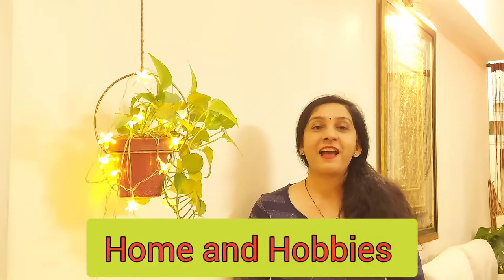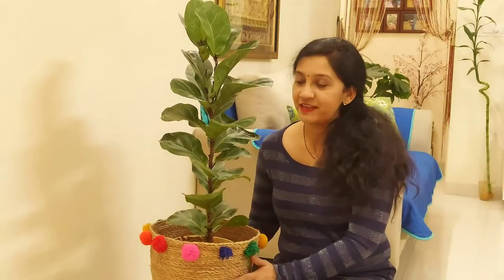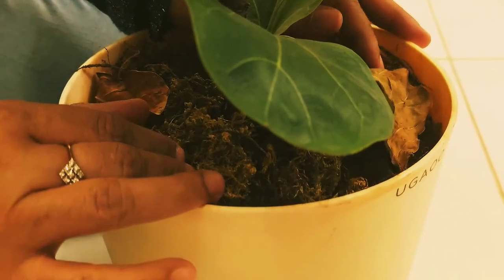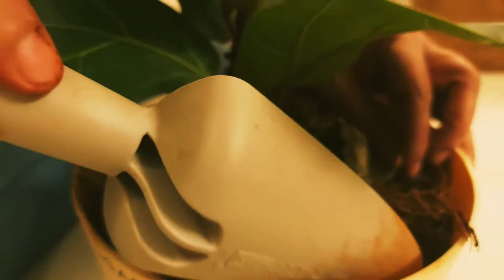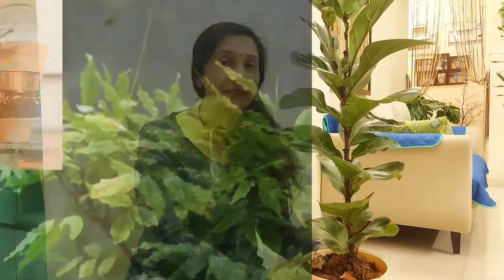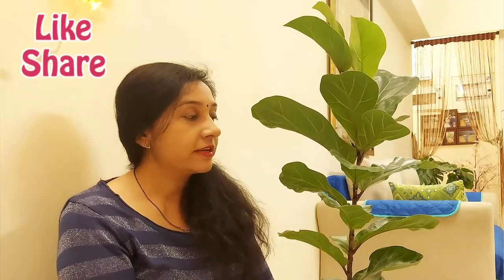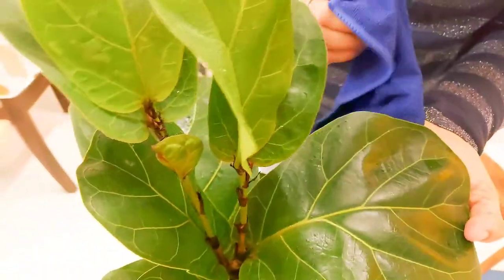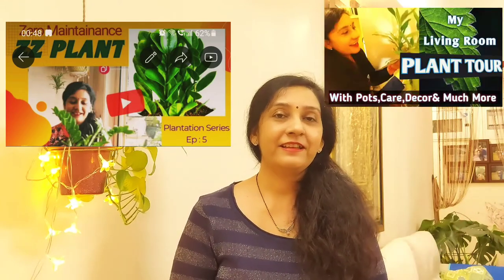All About Fiddle Leaf Fig Plant Care | Top 10 Points You Must know about Ficus Lyrata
Hello there,

HOME And HOBBIES By Gauri Sherry

In this Vedio I am going to tell you about

Today I am talking about a very beautiful and popular Ficus Lyrata commonly known as Fiddle Leaf Fig. Fiddle plant is perfect for any location at your home wherever you want to add style and personality in your home .
In today's video I am covering all the care of Ficus Lyrata ,How to water Fiddle Leaf Fig, Light requirements for Fiddle Leaf Fig, Soil Mixture, Repotting, Misting in Fiddle Leaf Fig etc. to get to know this plant better.
In all it's a Complete Guide to Fiddle Leaf Fig or Ficus Lyrata
Hope you will like the video and find it useful 🤗

Chapters in Video:

1.Quick Facts: 1.25
2.Fiddle Leaf Fig light requirements: 2.12
3.Fiddle Leaf Fig care water: 3.25
4.Consistency: 4.52
5.How to water : 6.09
6.Fiddle Leaf Fig Soil Mix: 6.18
7.Repotting: 7.23
8.Fiddle Leaf Fig brown spots (Common Problems): 8.00
9.Important Points: 8.42
10.Pruning in Fiddle Leaf Fig: 9.12
11.Humidity Contol and Misting in Fiddle Leaf Fig: 9.53

12.Indoor Placement & Conclusion: 10.59

If you want to know anything more please ask me in comment section✍️

With lots of Happiness,

Happy Plantation 🌱🌱

Gauri (Monica)

See you very soon in my upcoming video

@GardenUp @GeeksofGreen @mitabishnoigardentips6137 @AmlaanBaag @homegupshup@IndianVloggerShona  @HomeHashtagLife